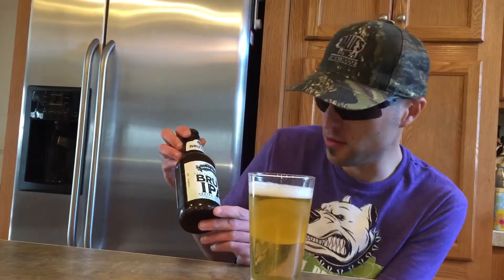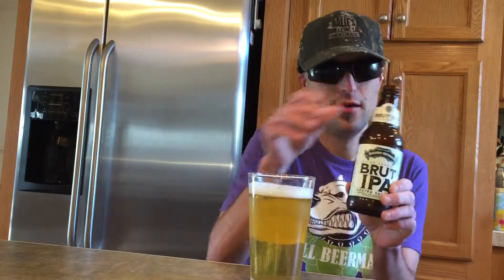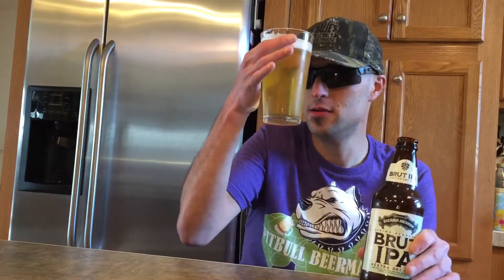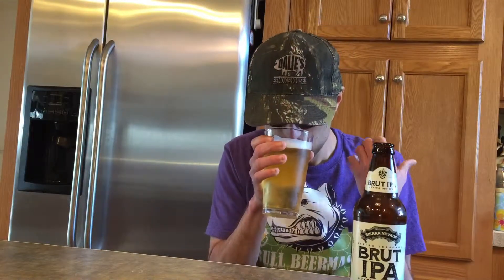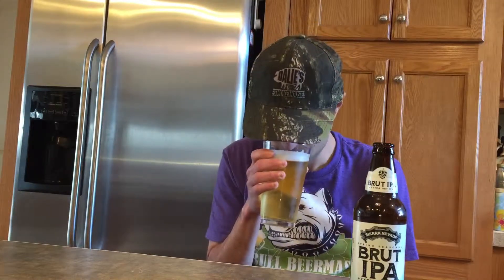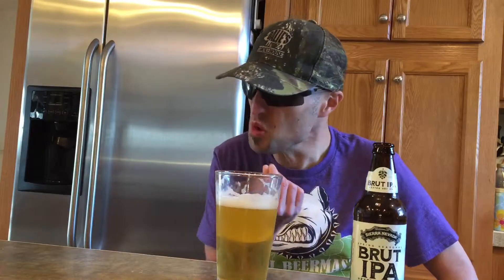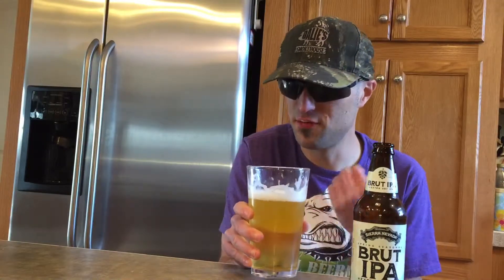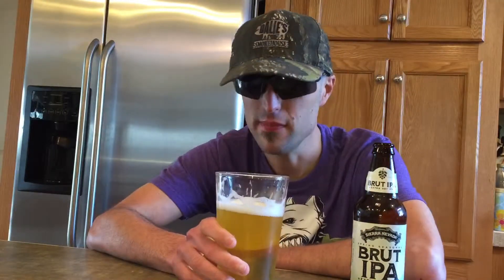Spring seasonal brut IPA. By sierra Nevada brewing company